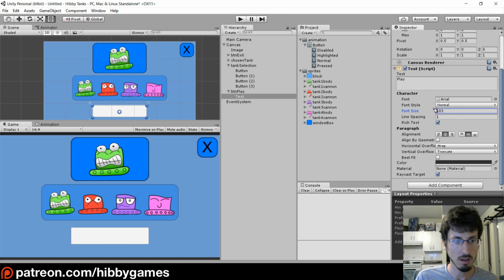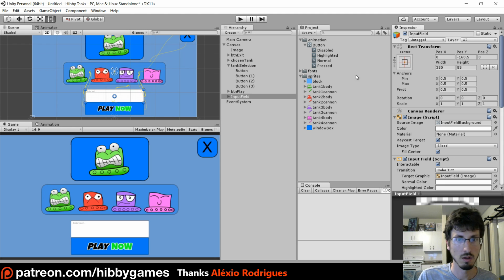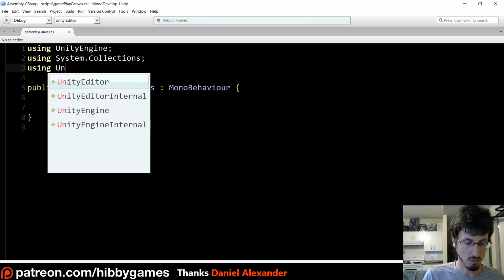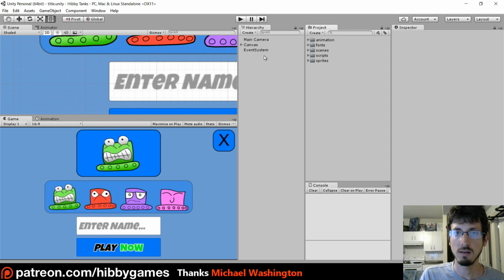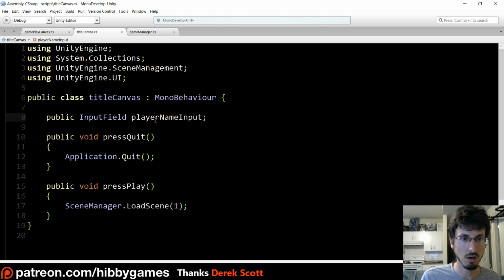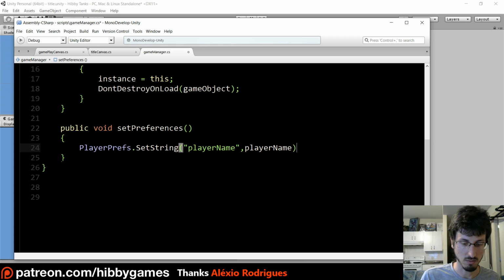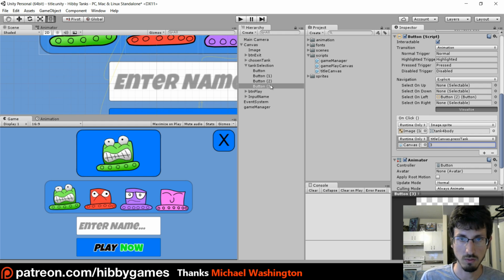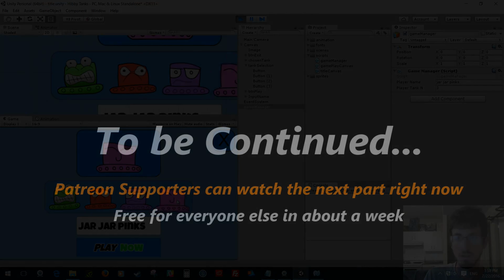Unity 5 Tutorial - UI (2 of 4)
More of Unity's UI, using rich text, changing the font, giving your text an outline, using an Input Field to enter text, and displaying your text across different scenes